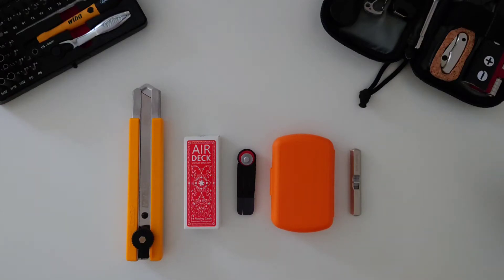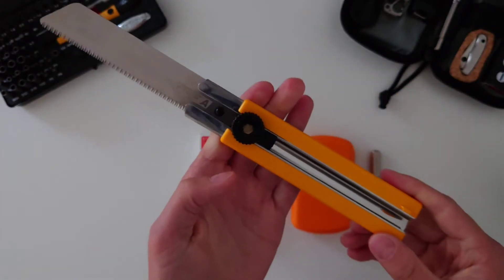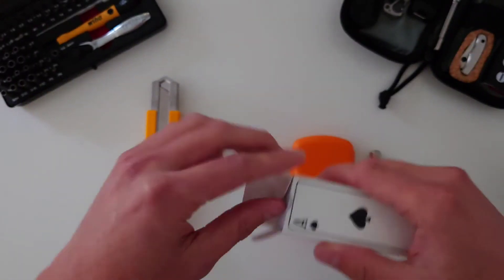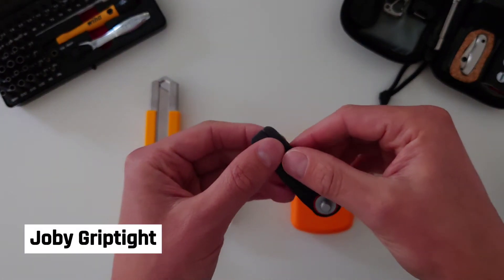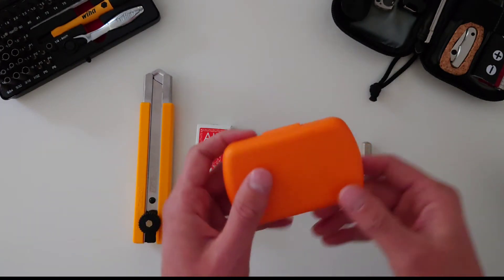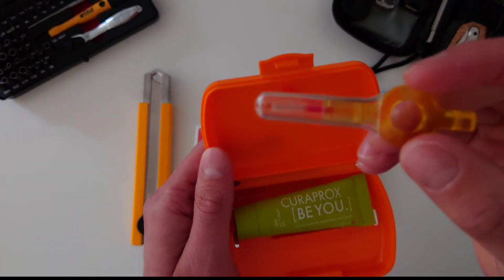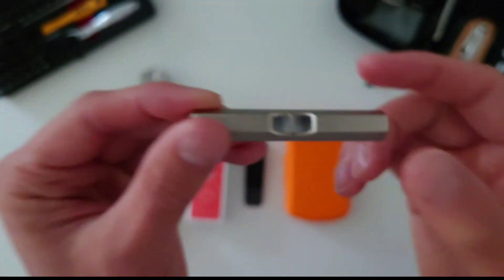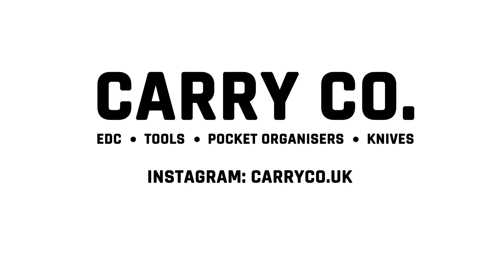Five unique pieces of EDC that are worth checking out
Today's video is one which explores some of the more unique pieces of EDC that you may not have thought to carry before, these are all items at I carry, in one capacity or another, either in the car, in my bag or in my pocket.

I will add links to all of the items shown in the video below.